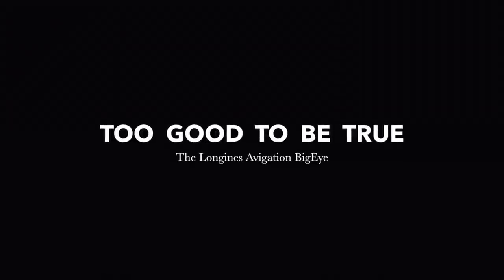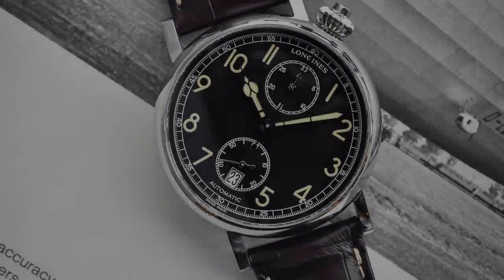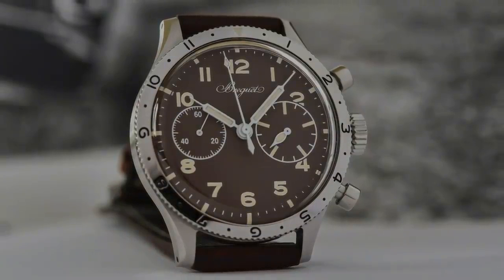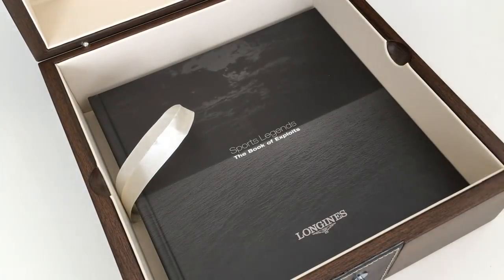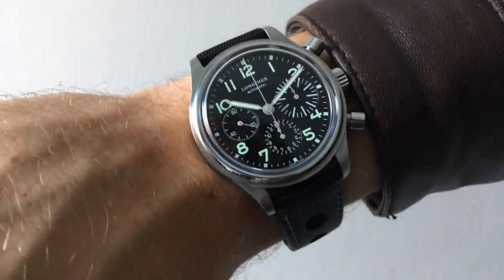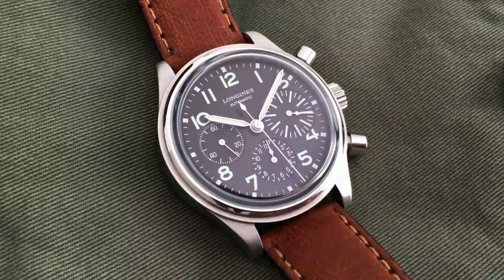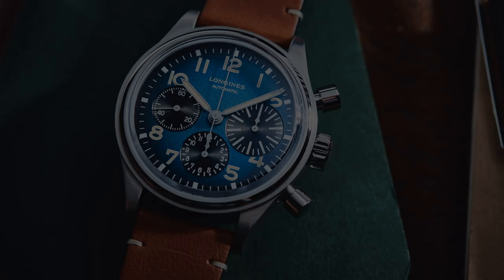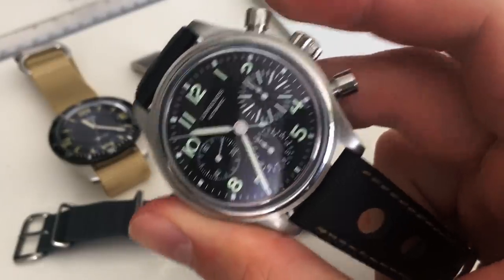Longines Avigation BigEye (Hands-On Review & Unboxing)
A Discussion and Review of the Longines Avigation BigEye Chronograph. A watch with an unknown origin, presented by a collector and recreated as a reissue in 2017. To this day it still is one of the best value for money Swiss made chronographs, but it offers a lot more than that. GPGH winner, first-class dial design and super proportions of the case. It is a watch that is worth a lot more praise and attention in the community.